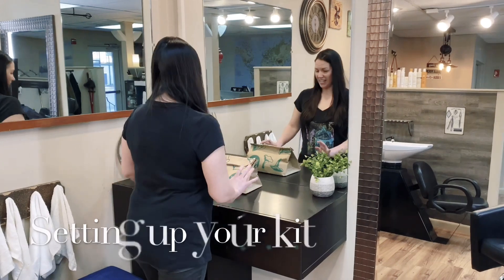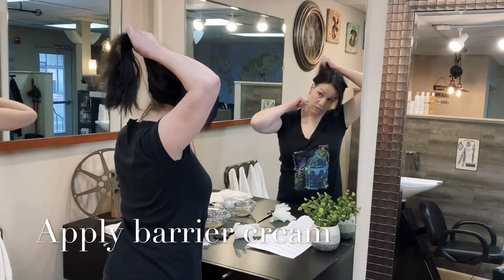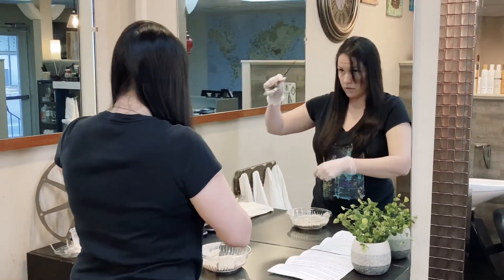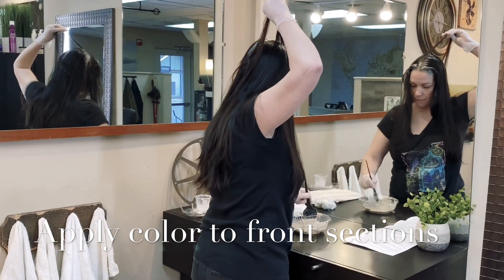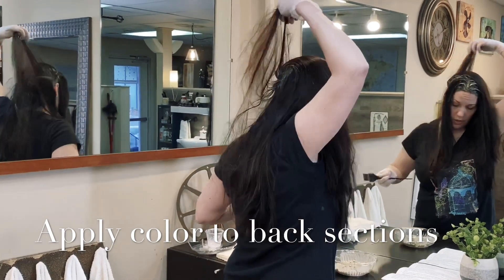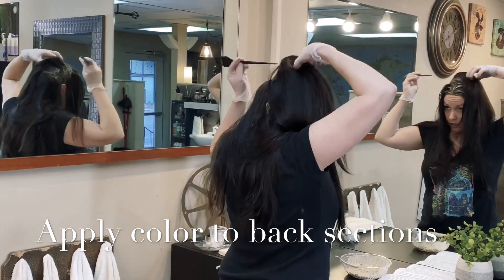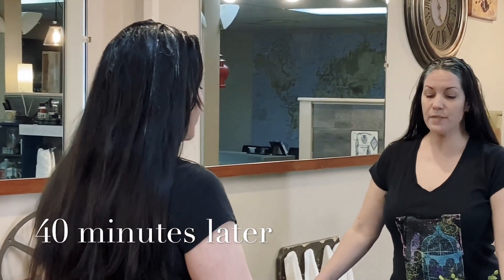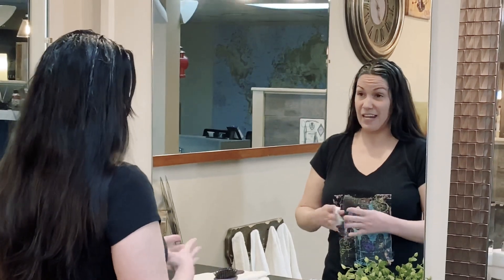How to apply your root hair color